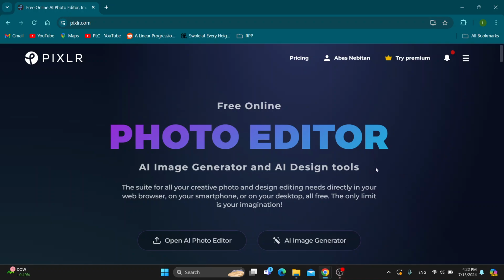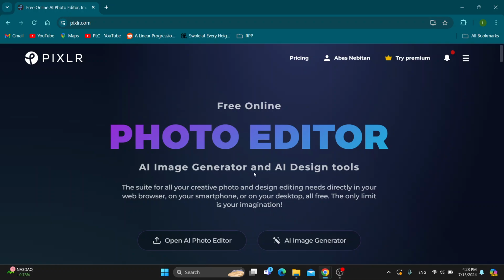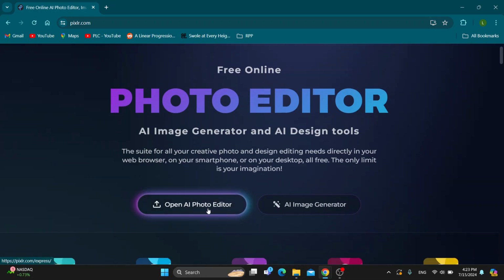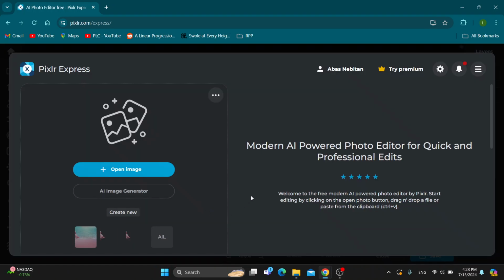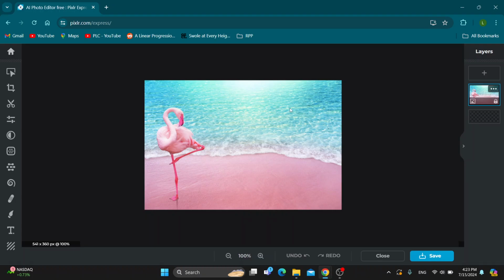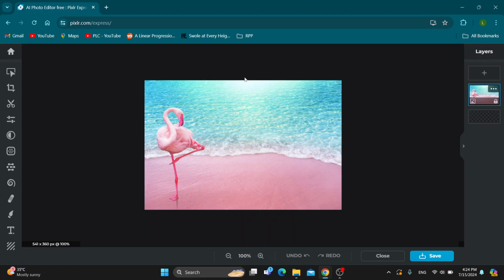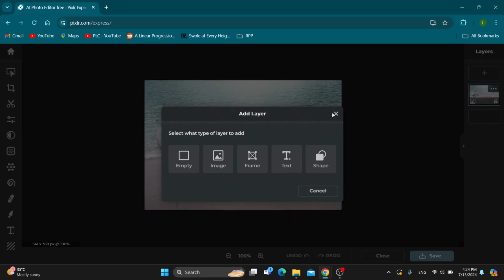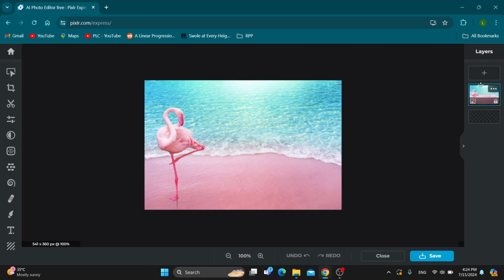How To Insert Image In Pixlr Tutorial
Today we talk about insert image in pixlr,pixlr,pixlr tutorial,pixlr editor,pixlr editor tutorial